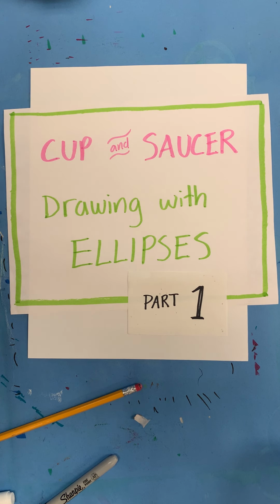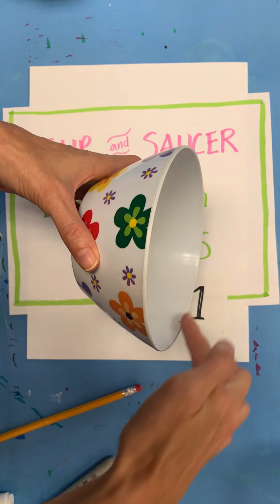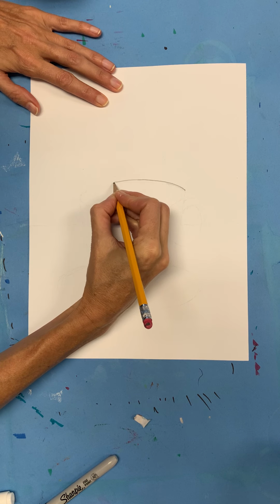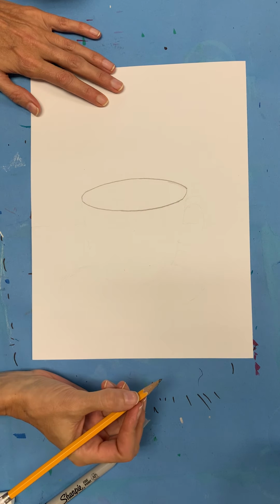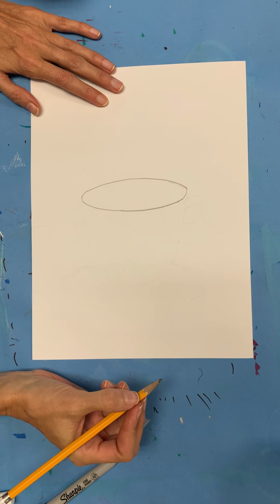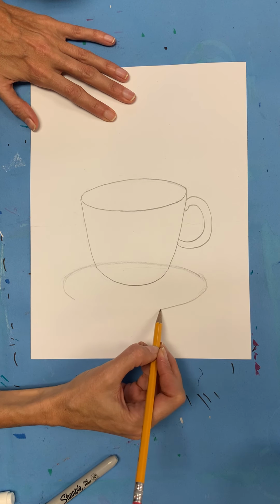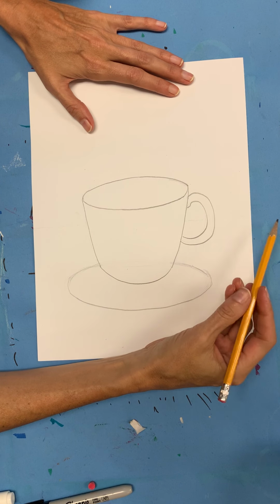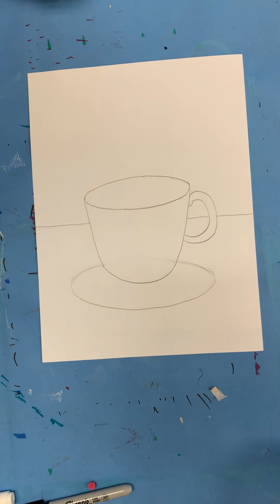Cup and saucer sketch part 1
An ellipse is a shape that looks like an oval or a flattened circle. ... In geometry, an ellipse is a plane curve which results from the intersection of a cone by a plane in a way that produces a closed curve. We will use ellipses to make a realistic cup and saucer drawing.